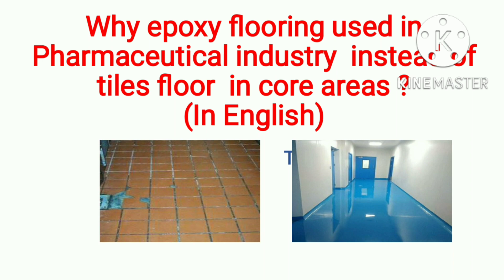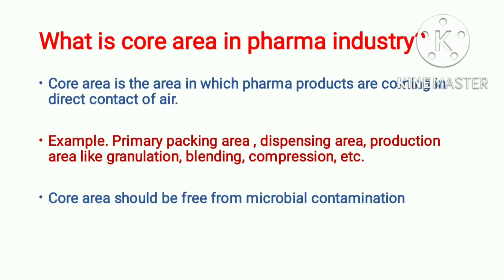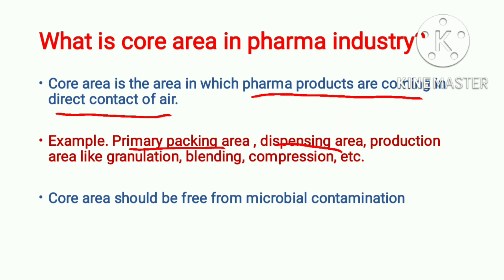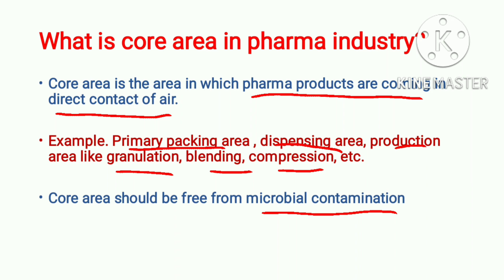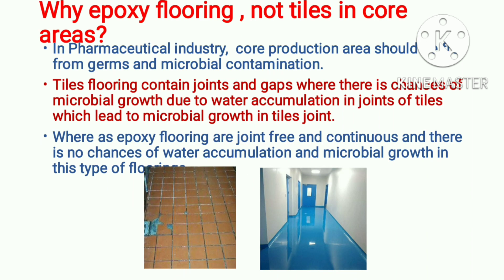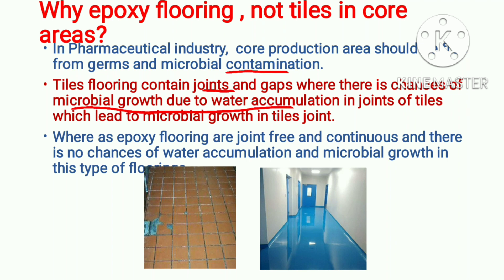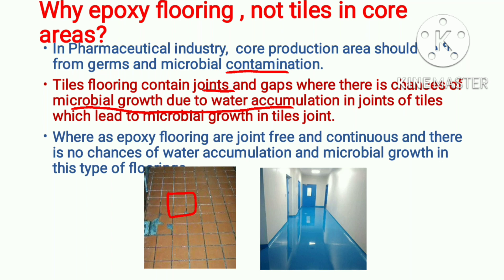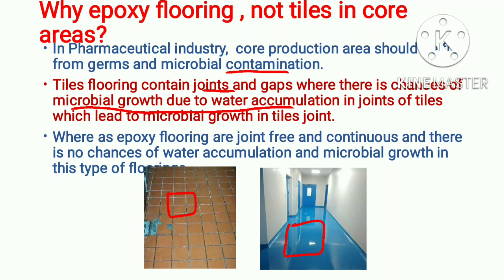[English] Why epoxy flooring used in Pharmaceutical industry instead of tiles flooring?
This is tutorial video regarding why epoxy flooring used in Pharmaceutical industry instead of tiles flooring in English language in detail.

Reason for epoxy flooring in Pharmaceutical industry explained in detail in this video